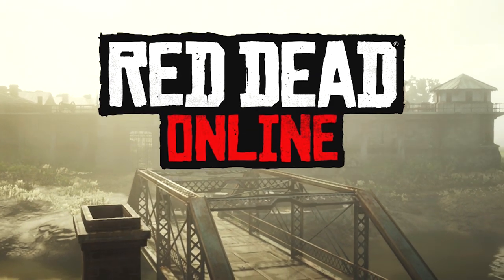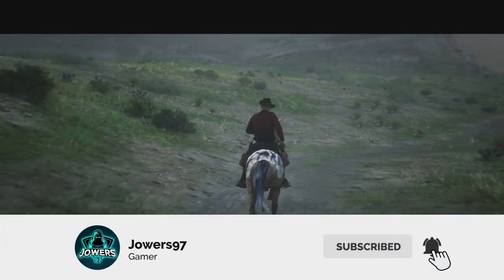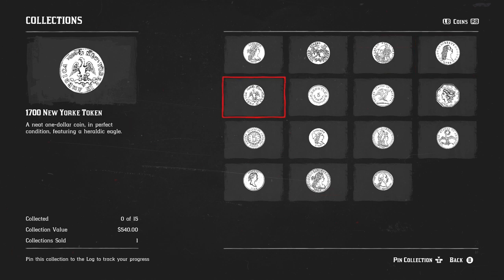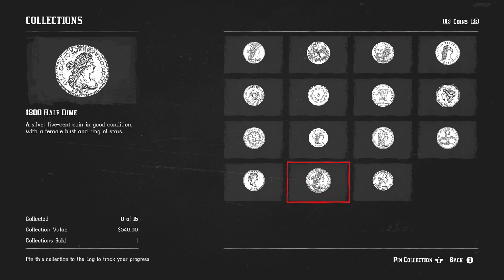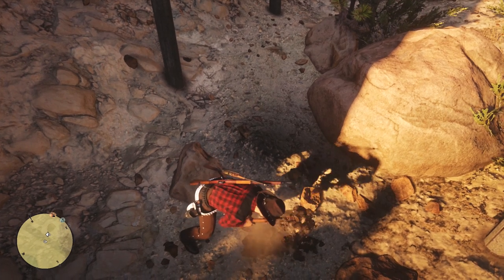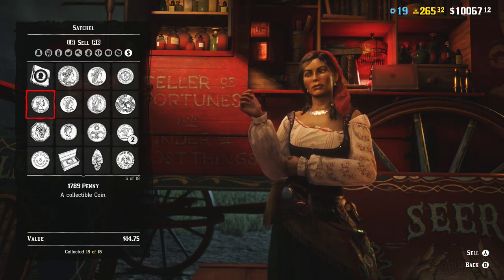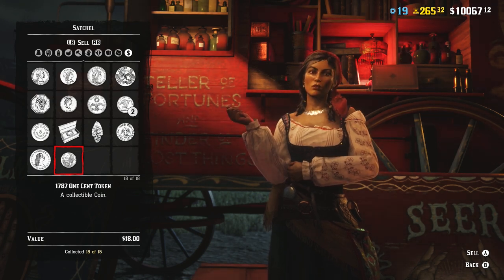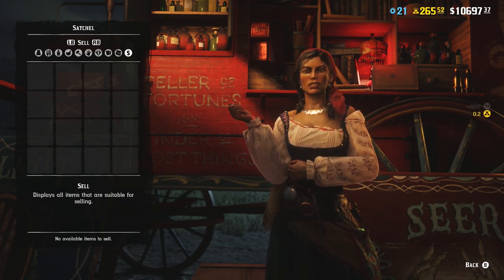The KEY To Making Money In Red Dead Redemption 2 Online Is The Collector Role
3 new roles have been added to Red Dead Redemption 2 Online with this new Summer Update. Each one offers money but there is one that offers more than the others and that is the Red Dead Online Collector. By doing what I do in this video with the RDO Collector you will be able to make $$$

► Red Dead Redemption 2
► Capture Card
► Stream Deck